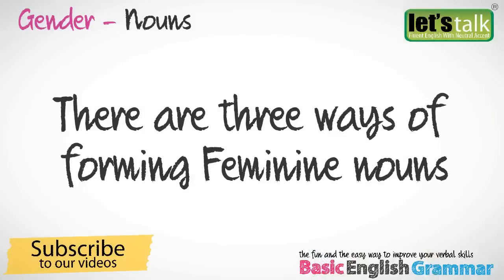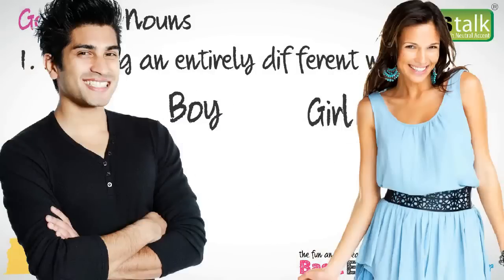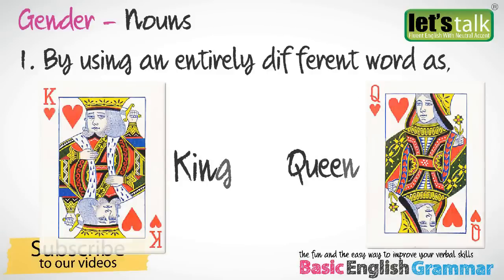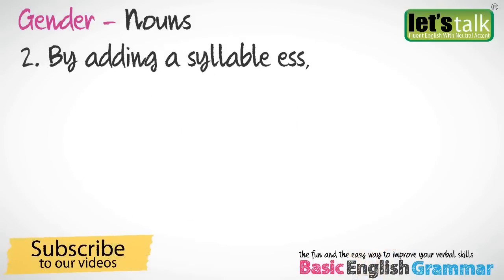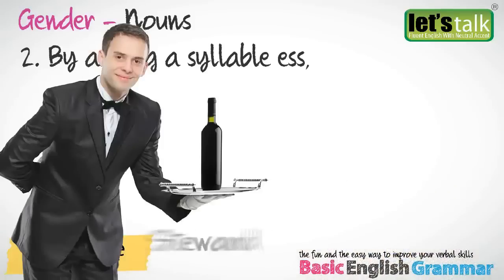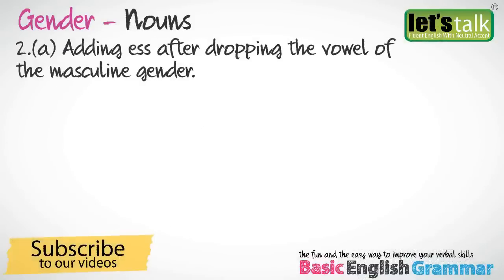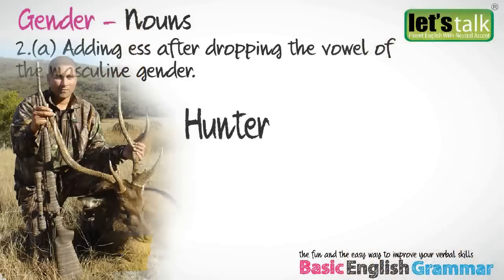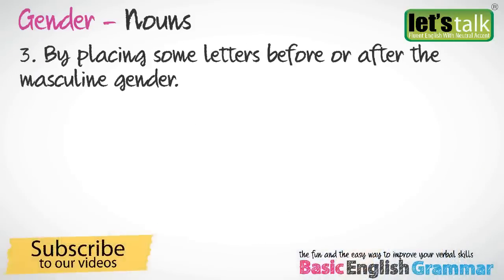English Grammar Lessons - Gender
Basic English Grammar -- Chapter 03 --  Gender -- Nouns ( Masculine, feminine, Neuter, Common)

The Noun-Gender tells us about the sex of the noun.

In Grammar-Nouns, there are FOUR GENDERS.

1. Masculine gender:

A noun is said to be in the Masculine gender if it refers to a male character or member of a species.

Man, lion, hero, boy, king, horse and actor are nouns of masculine gender.

Example:
• A boy is playing in the play-ground.
• Hero of the movie is not a native of this country.
In these sentences the words "boy" and "hero" are masculine-gender nouns.

2. Feminine gender:

A noun is said to be in the feminine gender if it refers to a female member of a species.

Woman, lioness, heroine, girl, mare, niece, empress, cow and actress are few of the feminine-gender nouns that we use.

Example:
• A girl is playing in the play-ground.
• Heroine of the movie is not a native of this country.
In these sentences the words "girl" and "heroine" are feminine-gender nouns.

The next in the Noun-Gender is common gender.

3. Common gender:
A noun is said to be in Common gender if it refers to a member of species which can be a male or a female.
Child, student, friend, applicant, candidate, servant, member,

parliamentarian and leader are few of the common-gender nouns.

Example:

• A child is playing in the play-ground.
• A Parliamentarian should have command over his language.
In these sentences the words, "child" and "parliamentarian" are nouns of common gender.

The next in the Noun-Gender is neuter gender.

4. Neuter gender:

A noun is said to be in the neuter gender if it refers to a member of a species which is neither a male nor a female.

Normally nouns referring to lifeless objects are in neuter nouns.

Chair, table, tree, star, mountain, street, book, car, school,
paper, pencil and computer are few of the neuter nouns which We use regularly.